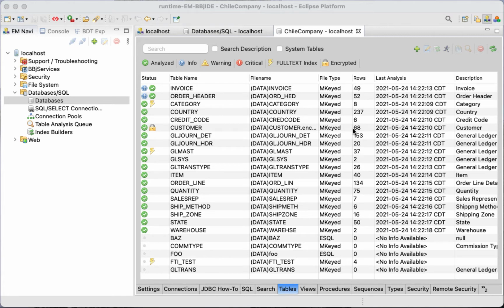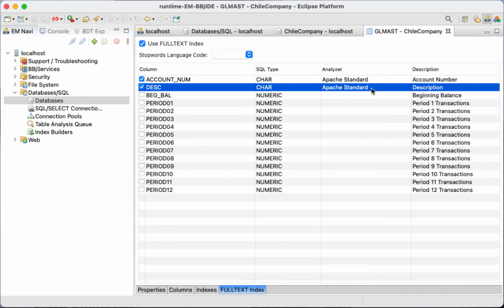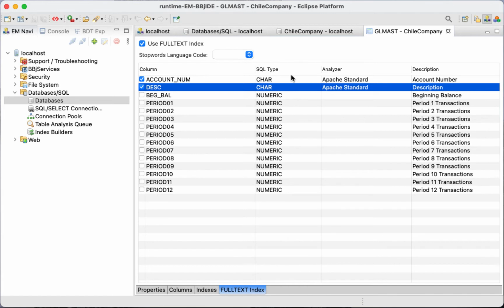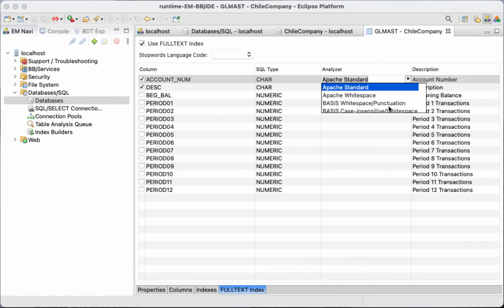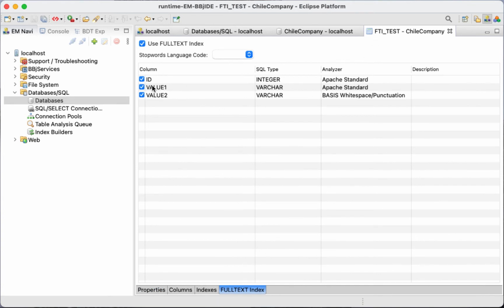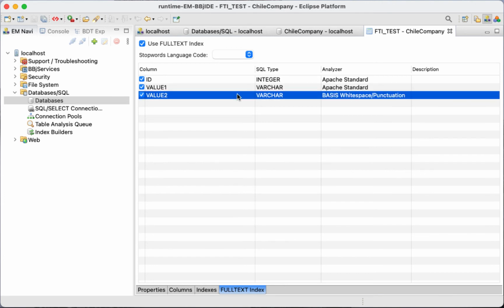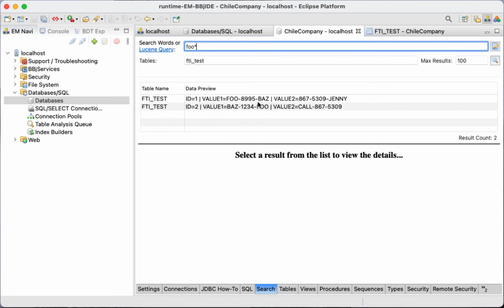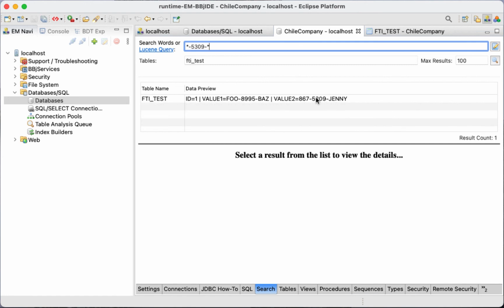FULLTEXT Indexes: Specifying a Different Analyzer for Each Column (Coming in BBj 21.10)